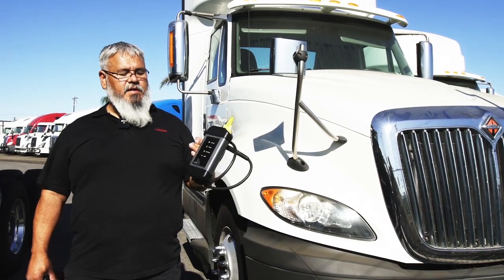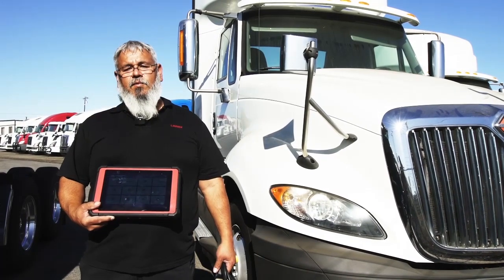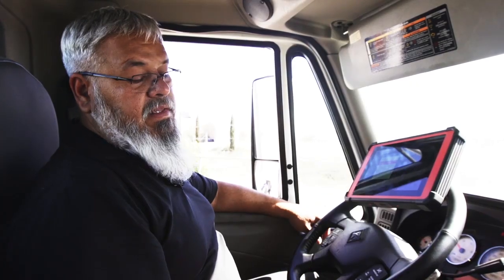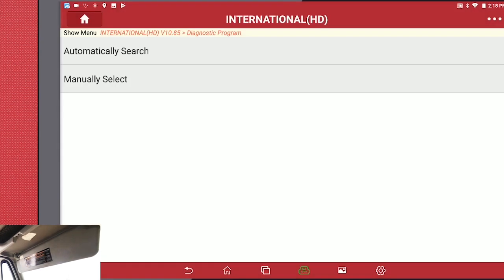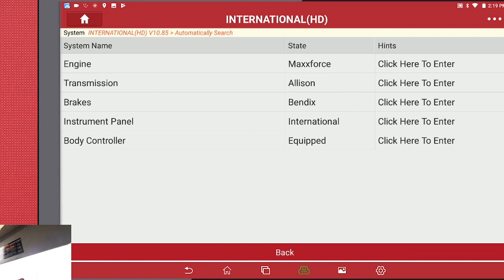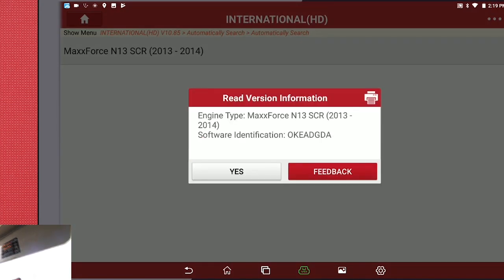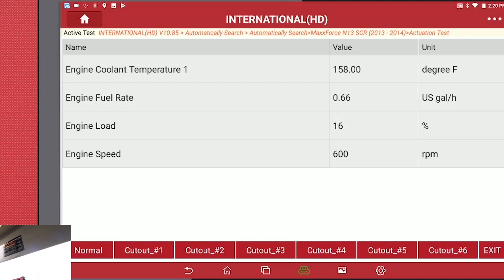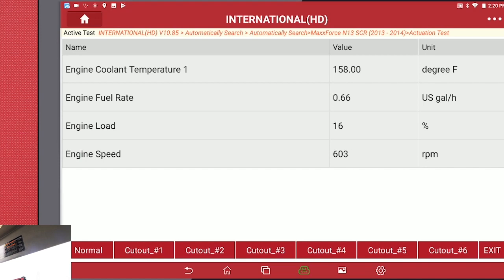X-431 HDIII | Injector cut out | LAUNCH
Launch X-431 HD III is an Intelligent VCI for cars and trucks from 12V to 24V. This video shows how to perform Injector Cut Out on a International Truck by using X-431 HD III.